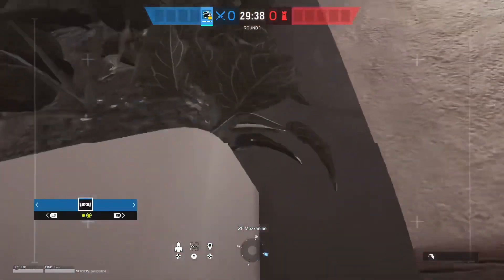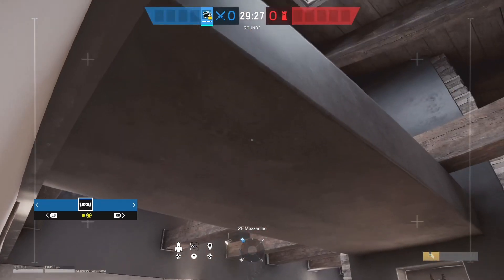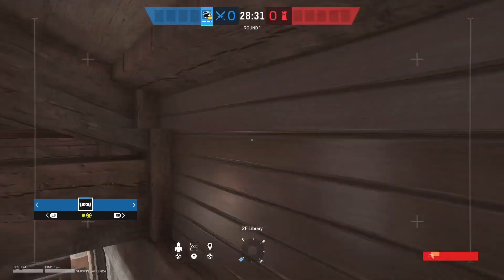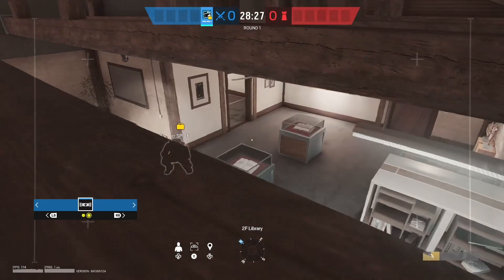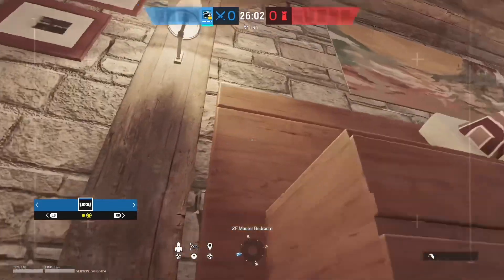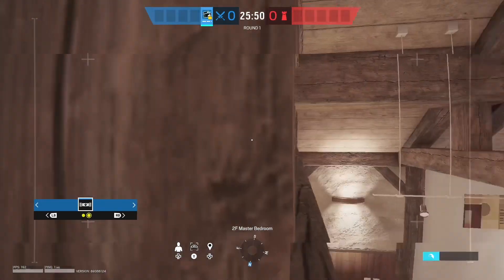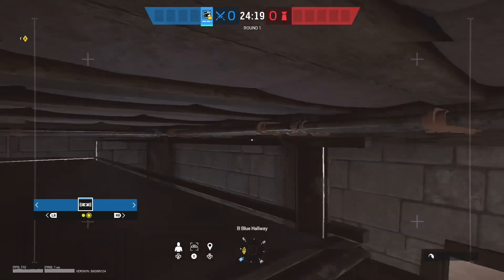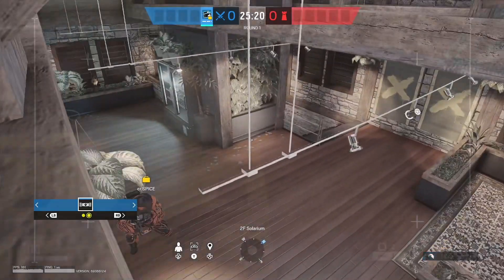Top 10 Drone Spots Chalet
Chalet is by far the best map for drone spots